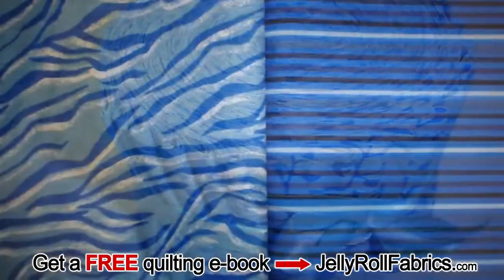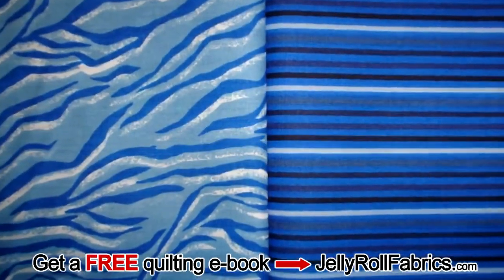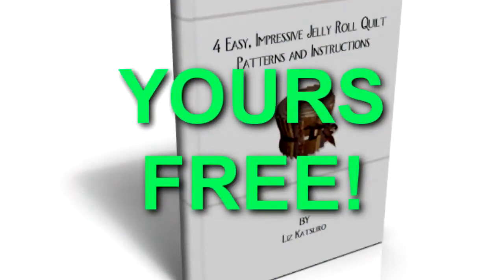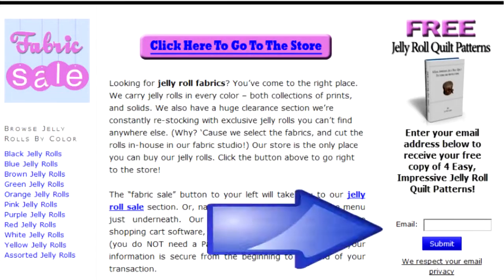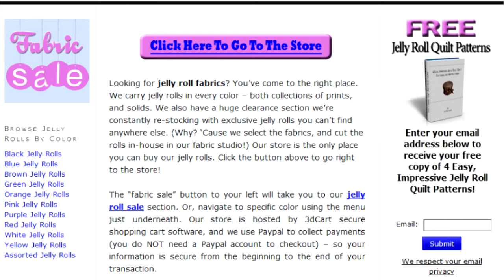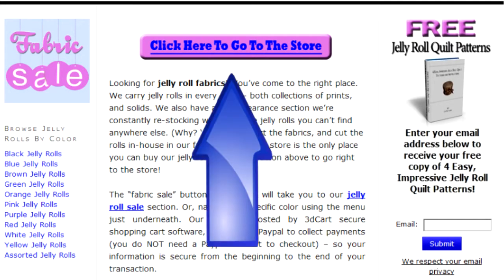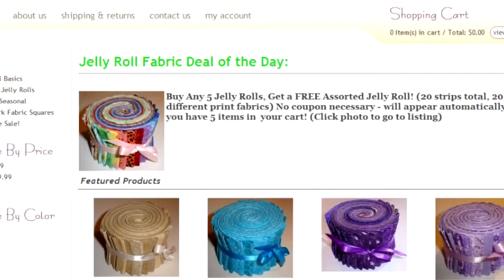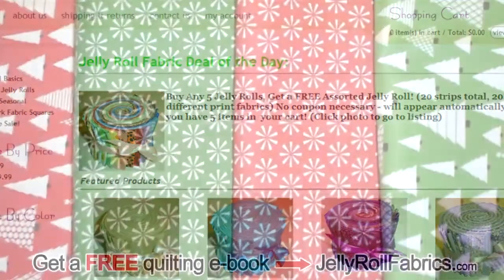Quilters Patterns eBook